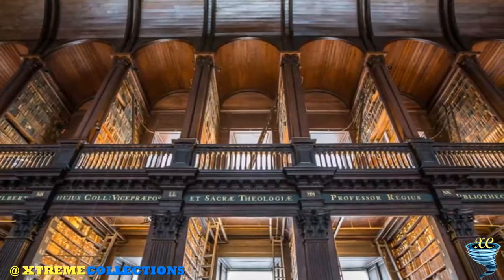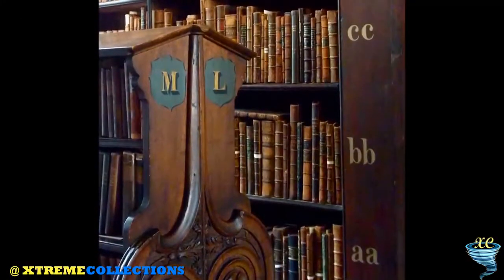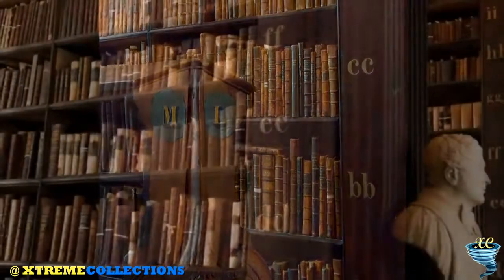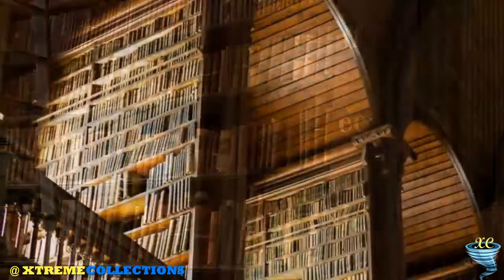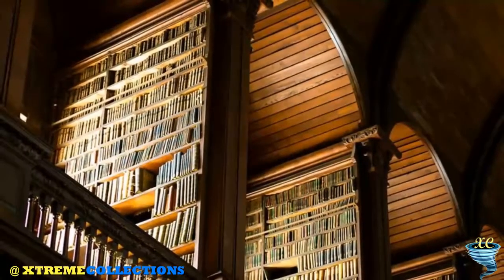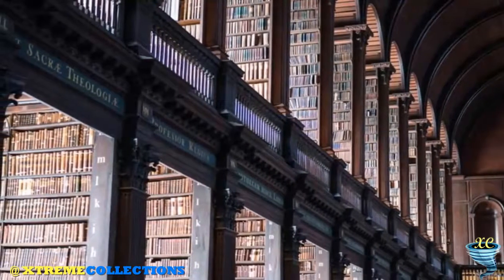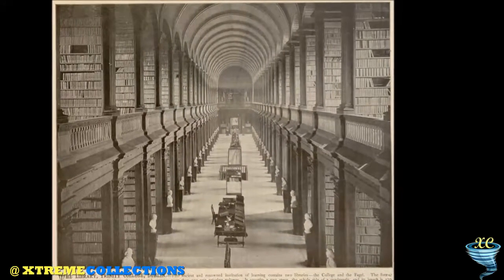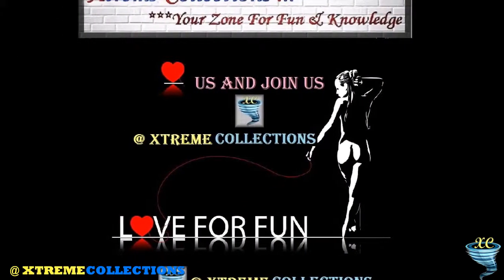The Long Room Library, Dublin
Trinity College Library Dublin, Located in the center of Dublin, Ireland’s capital city the largest library in Ireland. The original and Old Library is Thomas Burgh’s masterpiece. A huge building, it originally towered over the university. The Book of Kells is located in the Old Library, along with the Book of Durrow, the Book of Howth and other ancient texts. Also incorporating the Long Room, It covers the whole 400 years of the Library's development, the Old Library is one of Ireland's biggest tourist attractions, and holds thousands of rare, and in many cases very early, volumes. The Trinity College Dublin library is one of the largest in Europe with 4.25 million books and electronic access to over 30,000 journals.
The main chamber of the Old Library is The Long Room, it is 65 meters long and it was built in 1712 and 1732 and it is the houses of 200,000 oldest books. Initially The Long Room had a flat ceiling, shelving for books only on the lower level, and an open gallery. But in 1850s the room needed to be expanded as the shelves, in 1860s the roof was raised to accommodate an upper gallery. The Long Room is lined with marble busts. The marble bust collection was formed when 14 busts from the famous sculptor Pieter Scheemakers were acquired by the college. Many of the busts created are of great philosophers, writers, and men who supported the college. The most popular of all the busts in the collection is of the writer Jonathan Swift. This bust was created by Louis François Roubiliac.